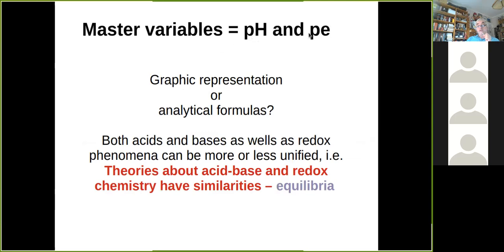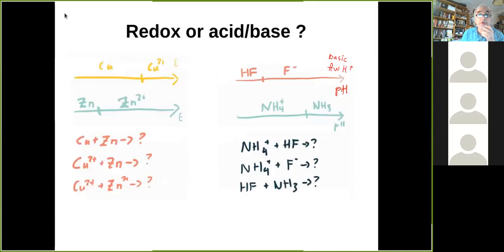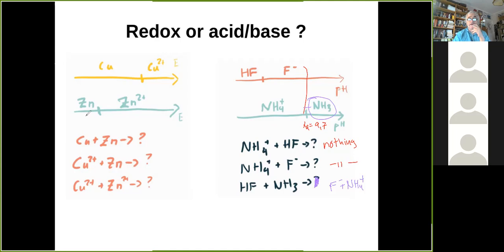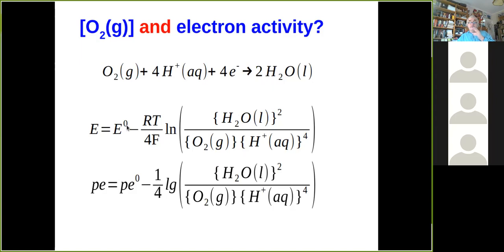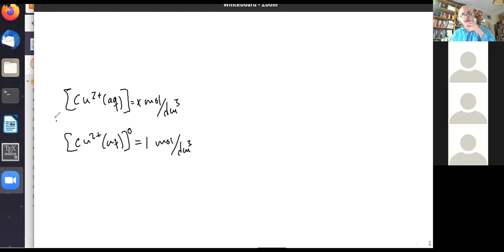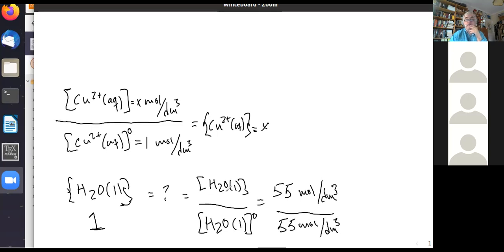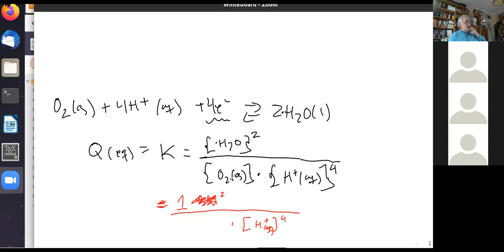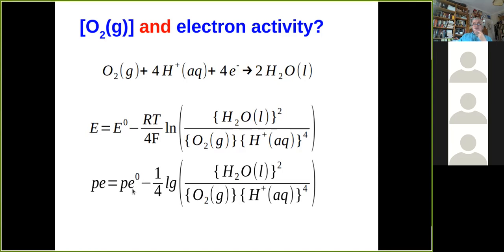zoom F3 part1